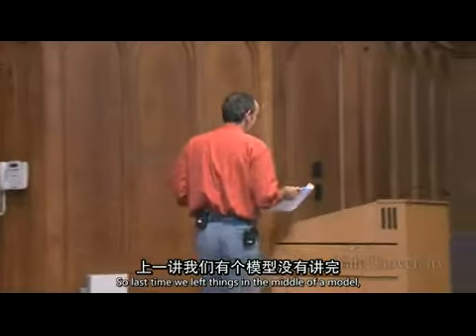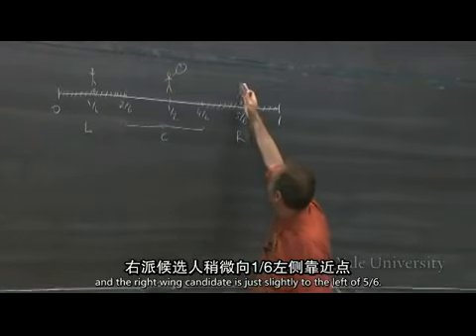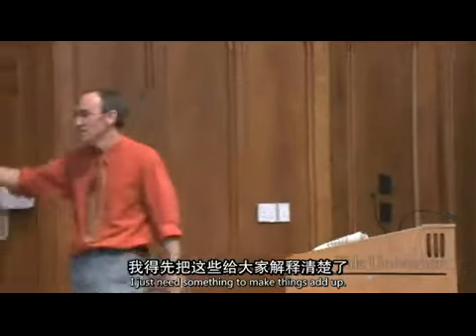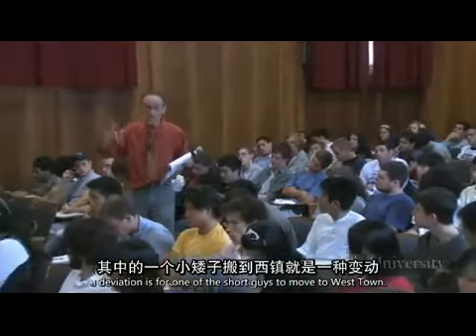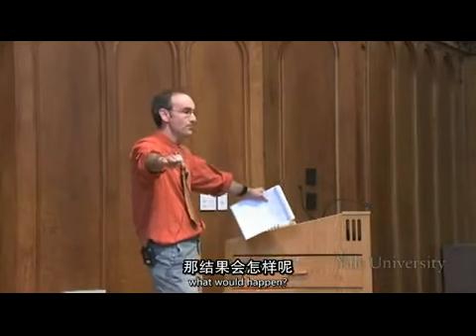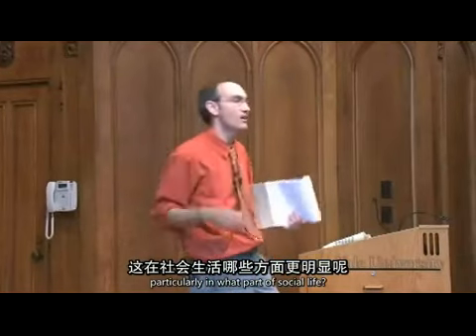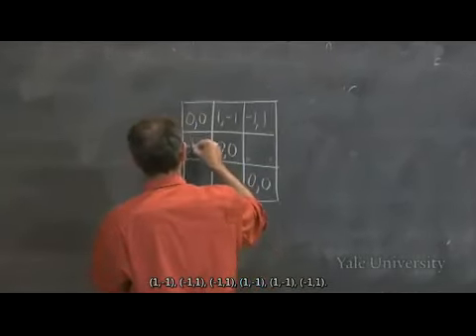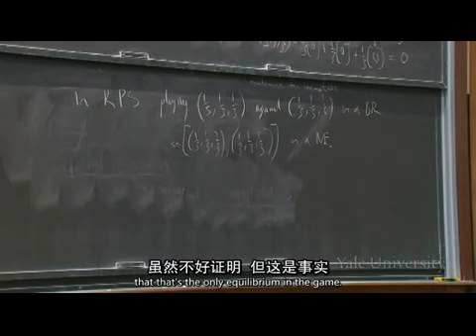08 第8集 纳什均衡之立场选择 种族隔离与策略随机化